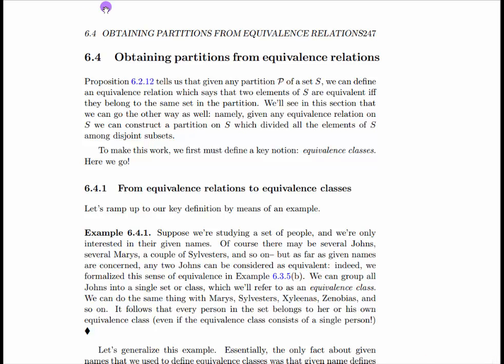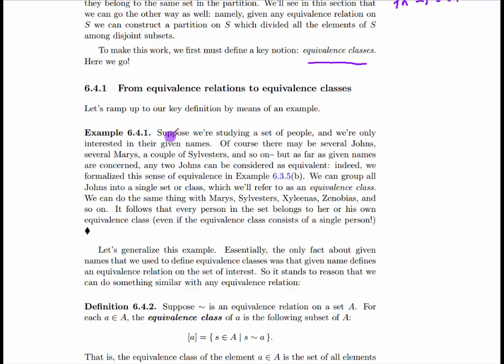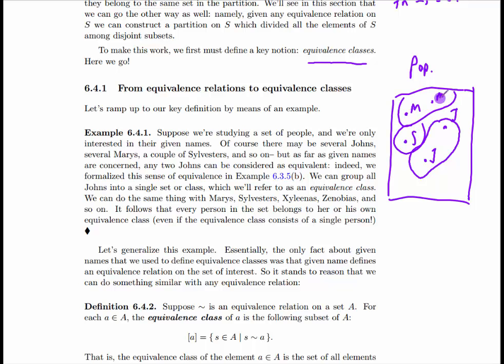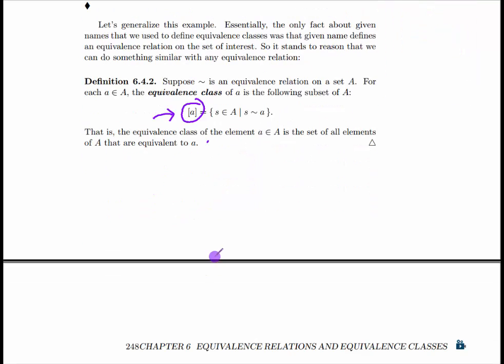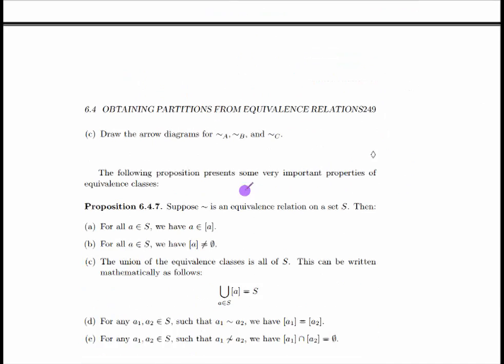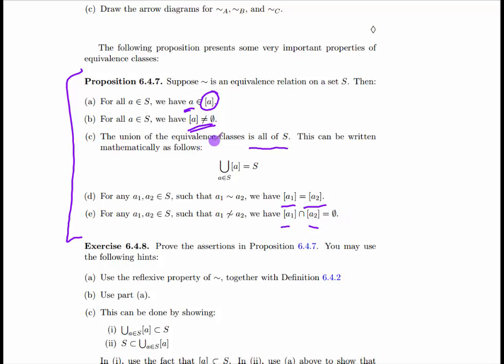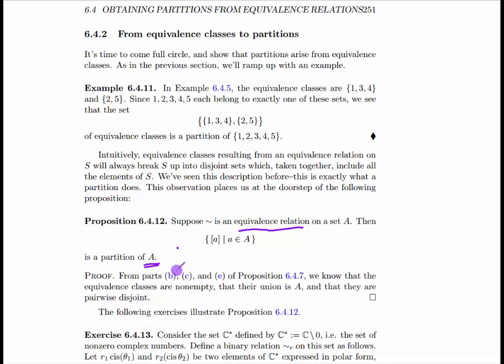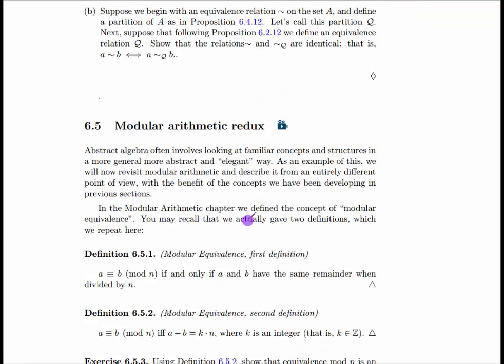Obtaining partitionsfrom equivalence classes (6.4)